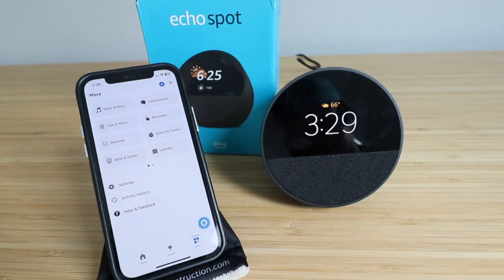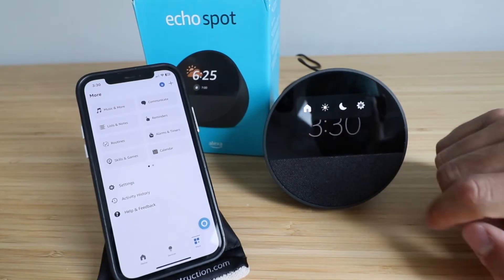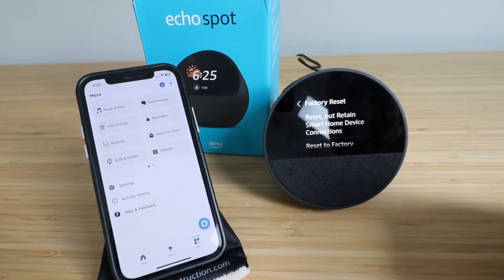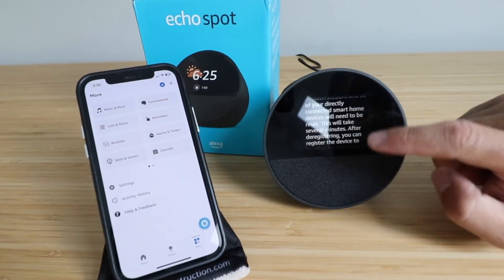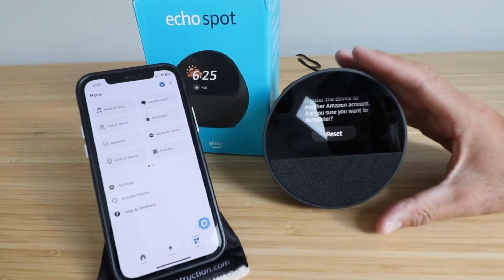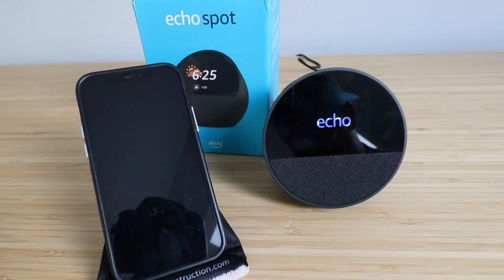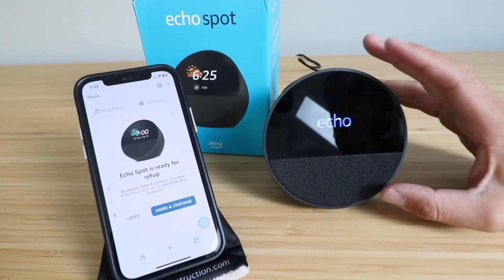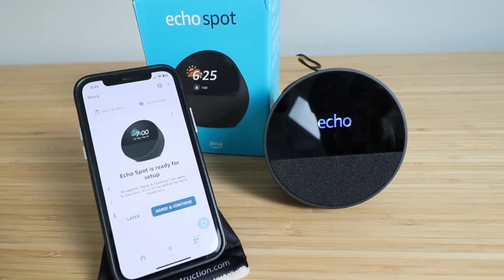How To Factory Reset Amazon Echo Spot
In this video we teach you how to factory reset the Amazon Echo Spot which was launched in 2024. The New Echo Spot is shapped like a half sphere and has a built in touch screen.
Amazon Echo Spot

How To Factory Reset The Amazon Echo Spot:
1) Make sure the Amazon Echo Spot is plugged in and powered up.
2) Swipe down on the touch screen to get the menu options to pop up.
3) Then select the the gear icon to open up the settings menu to pull up another menu.
4) Scroll down the menu to device options and select it.
5) Press the factory reset button.
6) Confirm the reset by pressing reset to factory default settings.
7) Press "reset"
8) It takes approximately 30 seconds for the device to factory reset which will erase all existing settings and allow you to use set up the device on a new account or existing account.